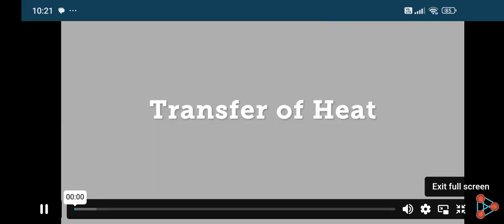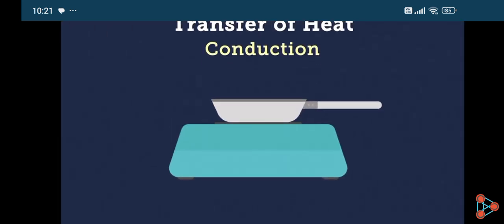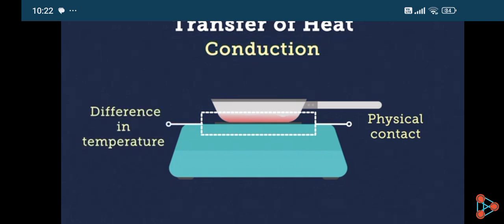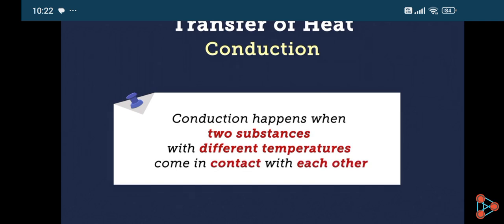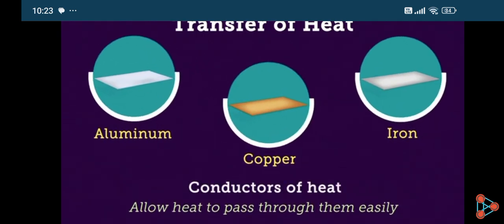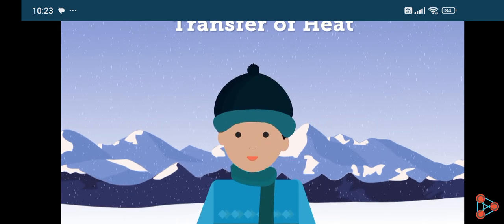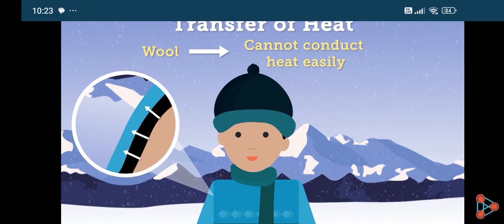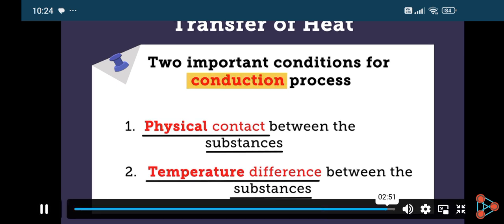transfer of heart part 1/2